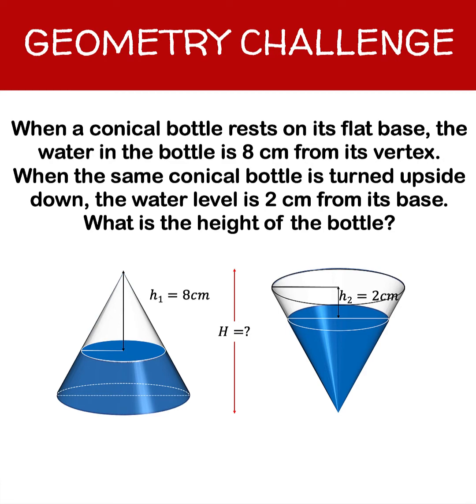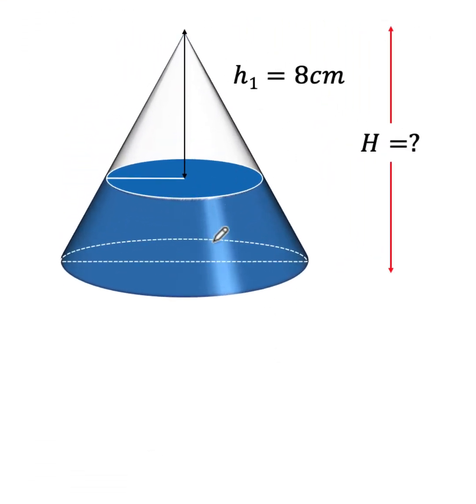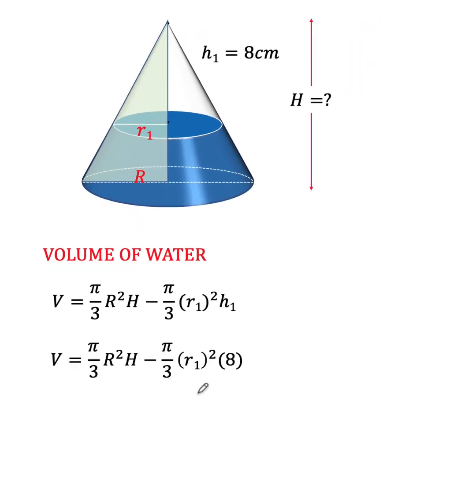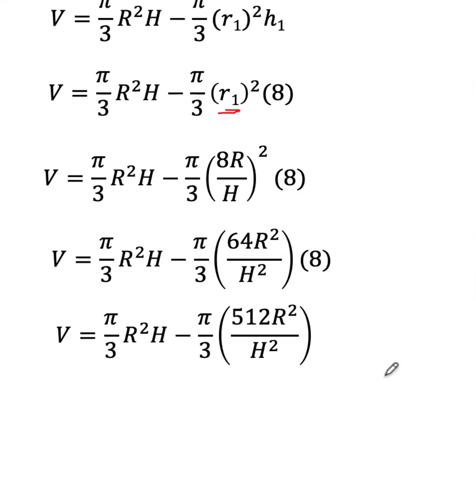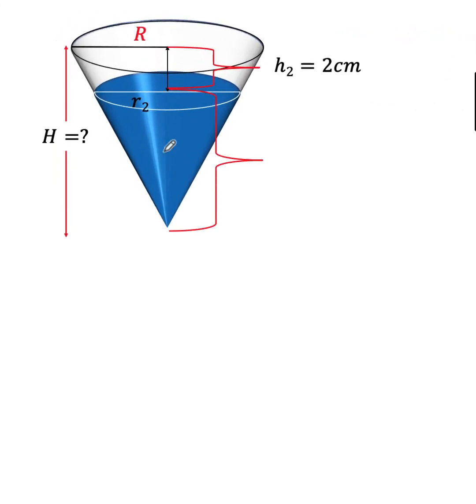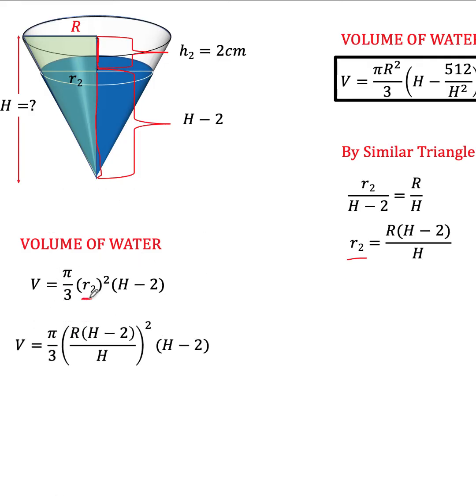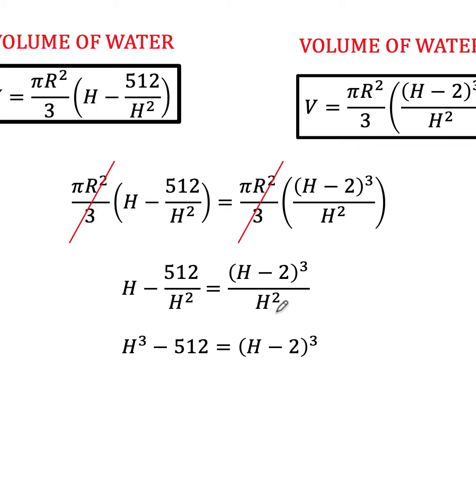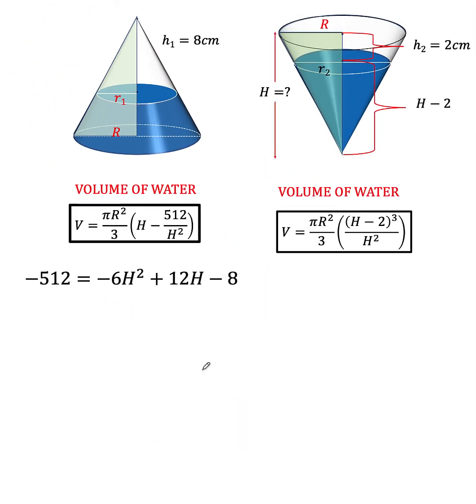Volume of Water in A Conical Bottle | Geometry Challenge and Math Visualized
The volume of Water in A Conical Bottle | Geometry Challenge